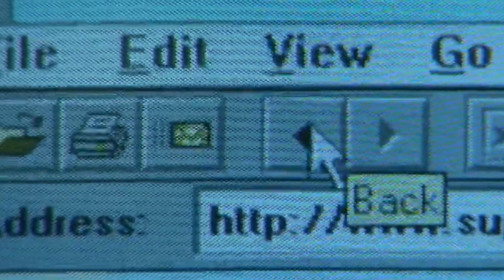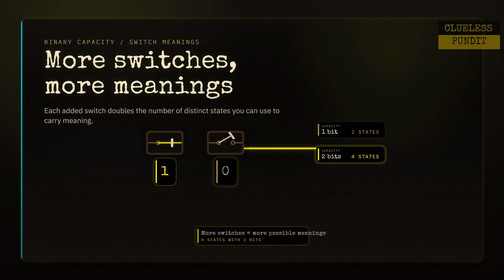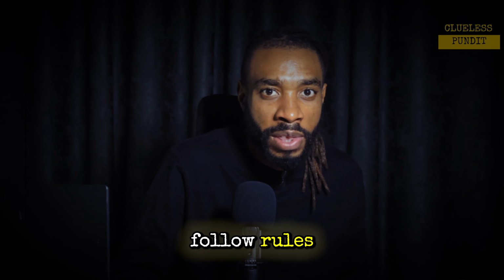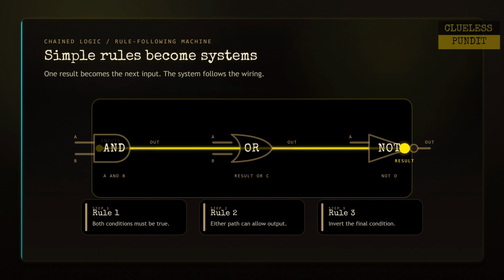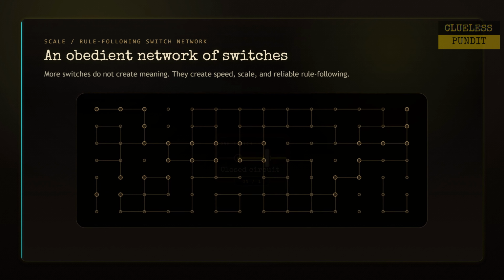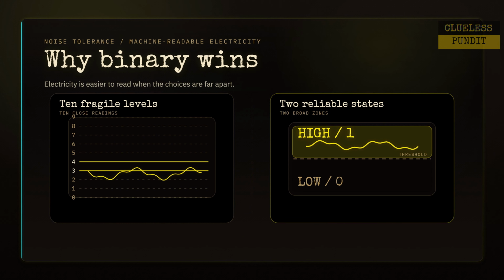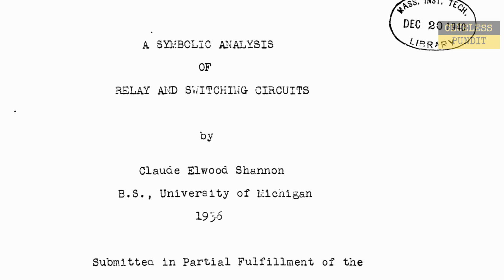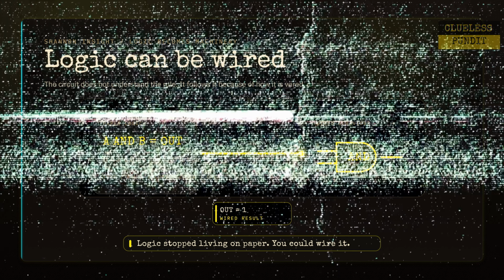Claude Shannon: The Man Who Turned Electricity into Thought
Your smartphone looks smart, but deep down, it is mostly tiny electrical states flipping between on and off.

In this episode, we debug one of the most important ideas in computer history: how binary, electrical switches, and Claude Shannon helped make modern computing possible.

Before computers were machines, “computers” were people. Human computers prepared mathematical tables, followed instructions by hand, and carried the burden of calculation with tired human attention. Then came the deeper question: could those procedures be moved into machines?

That is where binary enters the story. Binary works because electricity does not like subtlety. Instead of asking circuits to recognise ten delicate decimal states, engineers used two clean states: off and on. Those states could represent symbols, and when connected through switches, they could represent rules.

Then Claude Shannon made the crucial leap. In 1937, Shannon showed that electrical switching circuits could represent logical operations. In plain English, logic did not have to stay on paper. You could wire it.

That idea helped turn computation from a human activity into a machine process. Switches could carry information. Circuits could follow rules. Logic could become physical. Once logic entered the machine, the machine entered history.

Timestamps:
00:00 Your Phone Is Lying to You
00:43 One Tiny Bit of Meaning
02:31 When “Computer” Was a Job Title
04:49 The Humble Switch Takes Over
06:22 Why Electricity Hates Decimal
07:24 The Price Humans Paid for Binary
08:35 Claude Shannon Finds the Bridge
10:40 Logic Leaves the Page
12:17 The Dumb Foundation of Smart Machines

Let’s Debug History.